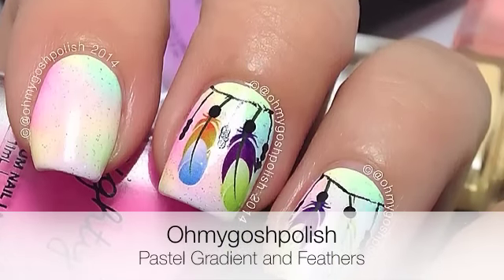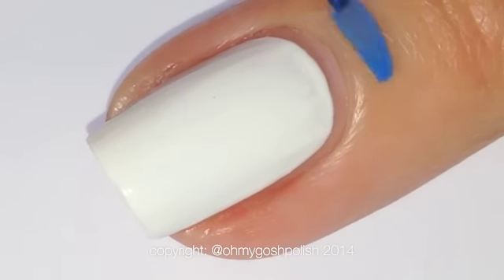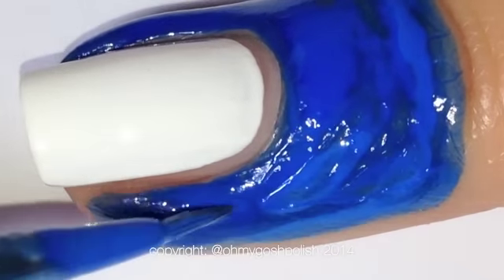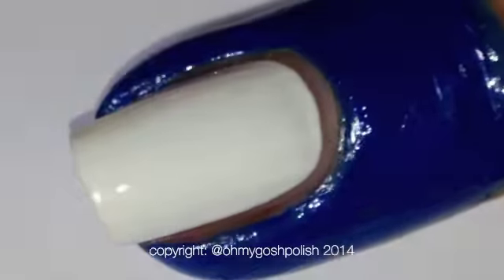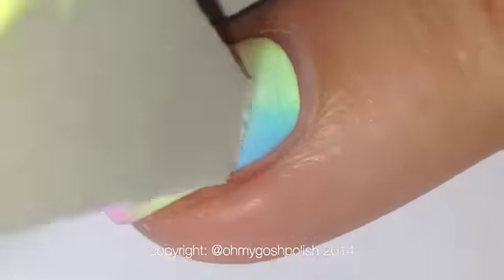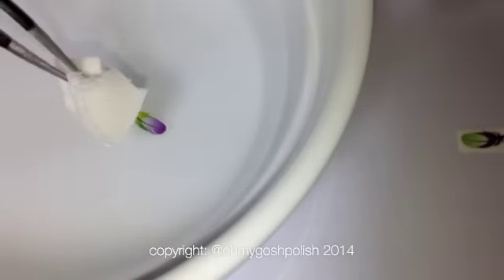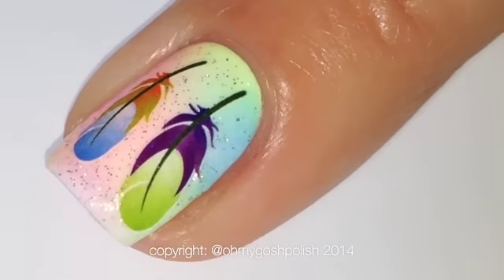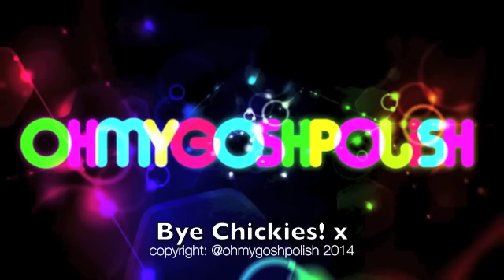Pastel Feathers DreamCatcher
How To Neon Pastel Feather Dreamcatcher-ish

Don't forget to use hashtag TamLook if you recreate or were inspired! and your nails could end up on my Instagram page for *OhmygoshpolishStar Day! (every Saturday Aussie time)

Shop Eighty4 -   Neon Pastel Collection

INM Nails - Northern Lights Silver top coat

Feather decals

Revlon Angled eyeshadow Brush for clean up
Polish remover
Fine detail Brush
Dotting Tool
Black Matte Acrylic Craft Paint

AMAZON LINK FOR LIQUID LATEX:

Detail Brushes  - Edinburgh Realism Brush & Pure Color 10

Dotting Tools - (not the store I got mine from but gives you an idea of the cost etc)

copyright: @ohmygoshpolish

Music from Youtube Creation Tools Music Library - in Clouds (by Huma-Huma)